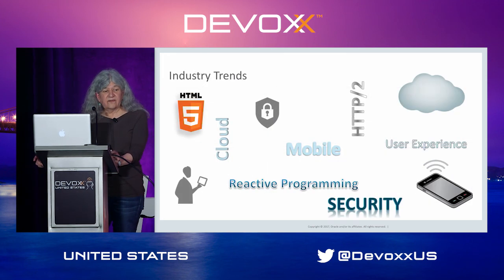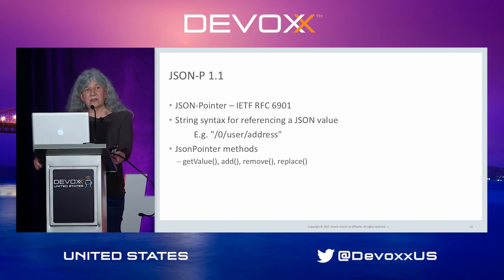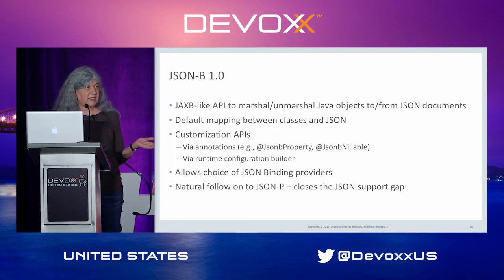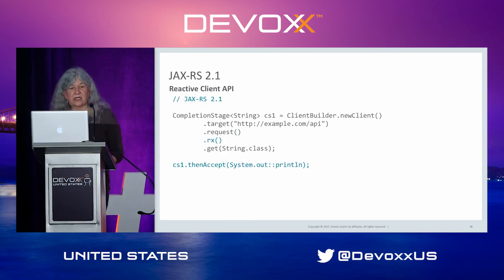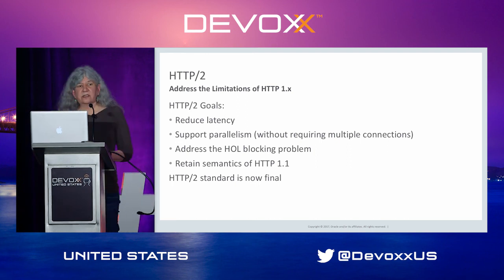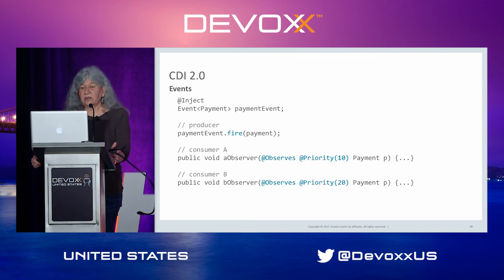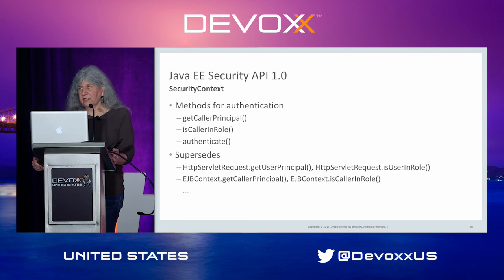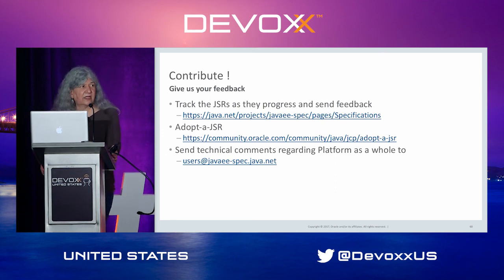Java EE 8 by Linda De Michiel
This session will present an update on work in progress on Java EE 8. We'll discuss changes in the focus of the Java EE 8 Platform to reflect recent and emerging trends in the areas of cloud and microservices. We'll present an overview on recent accomplishments in the existing JSRs that are part of the Java EE Platform, as well as an overview of new JSRs that are targeted for inclusion in Java EE 8. We'll also briefly discuss work that is being pipelined for Java EE 9.

Linda DeMichiel is Specification Lead for the Java EE Platform. She has been working with Java technology since 1997, initially at Sun, and now at Oracle. She is a long-standing member of the Java EE architecture team and has been fundamental in driving many of the simplifications to the Java EE platform. She holds a Ph.D. in Computer Science from Stanford University.